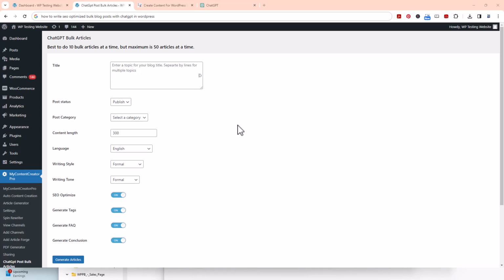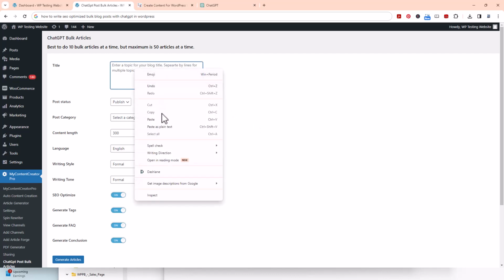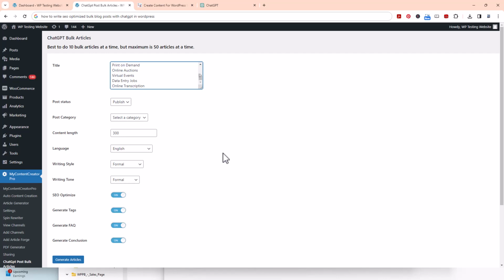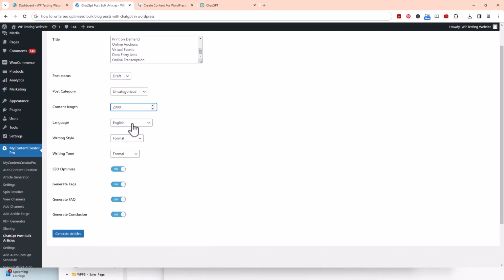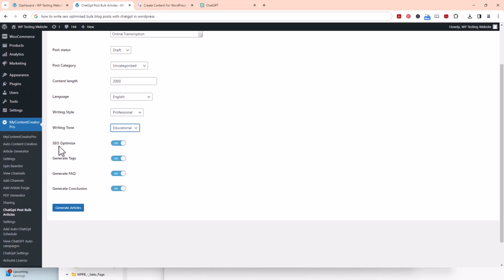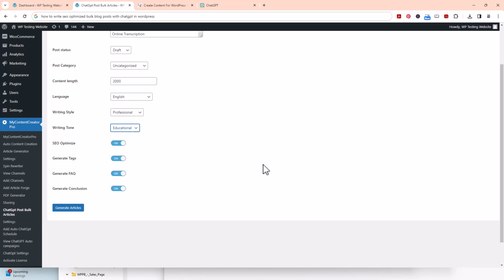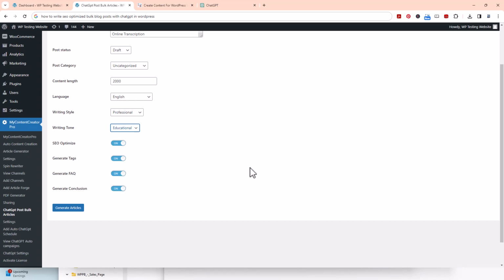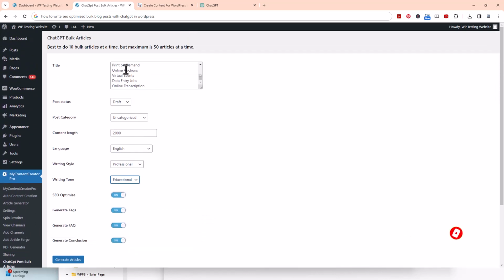How To Generate SEO-Optimized Bulk Blog Posts With ChatGPT in WordPress (Step-by-Step Demo)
In this video, I demonstrate how to write SEO-optimized bulk blog posts in WordPress using ChatGPT.

Instead of creating articles one at a time, you can generate dozens of fully optimized blog posts automatically using the My Content Creator Pro WordPress plugin.

In this tutorial, you’ll see how the bulk article generation feature works and how it can help you create large amounts of content quickly for your website.

In the demo, I show how to:

• add up to 50 keywords at once
• generate 2,000-word SEO articles automatically
• apply SEO optimization settings
• create tags, FAQs, and conclusions automatically
• publish content as drafts for review

This system allows you to generate high-quality SEO content in minutes instead of hours.

The plugin sends optimized prompts to ChatGPT so your articles are structured to rank better in search engines like:

• Google
• Bing
• Yahoo

The Elite version includes everything in the free version plus advanced AI tools and 1,000,000+ downloadable niche articles ready for your website.